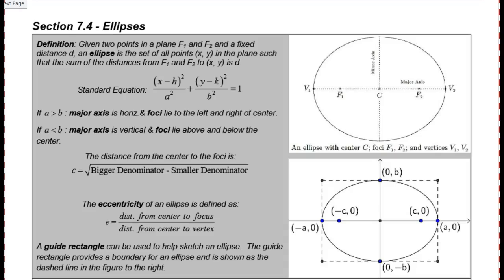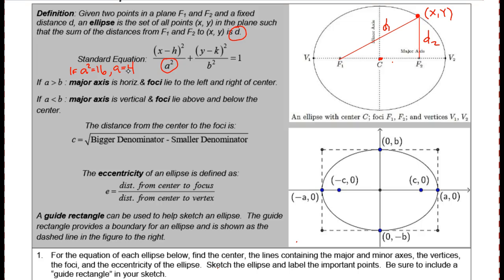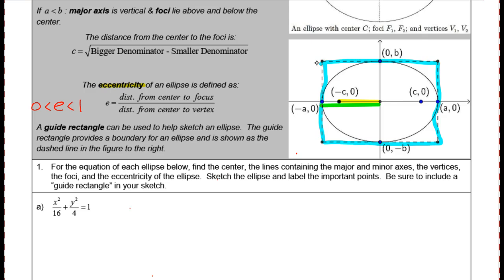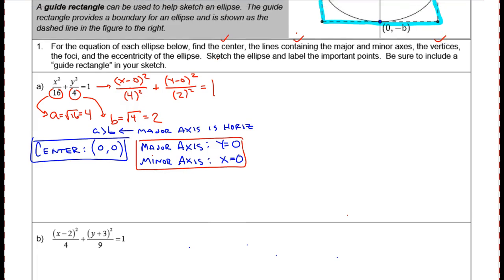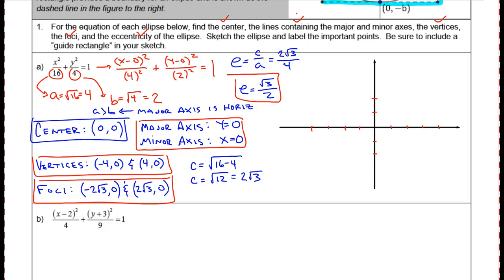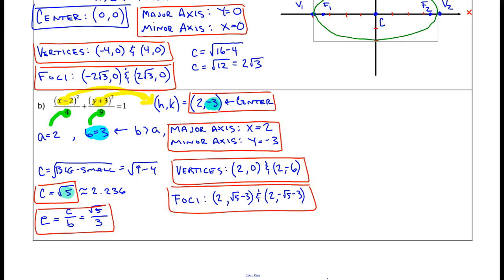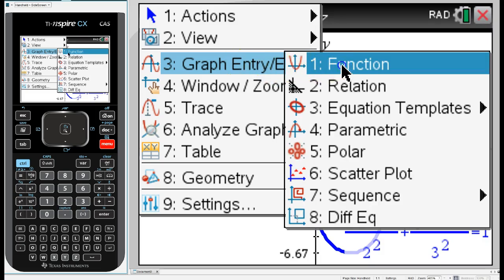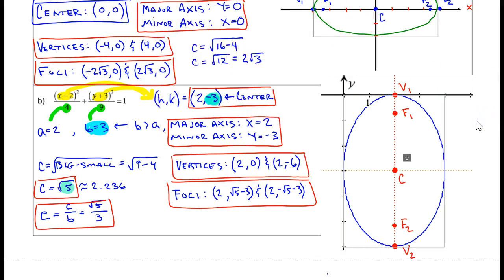Section 7.4 - Ellipses, Pg. 1